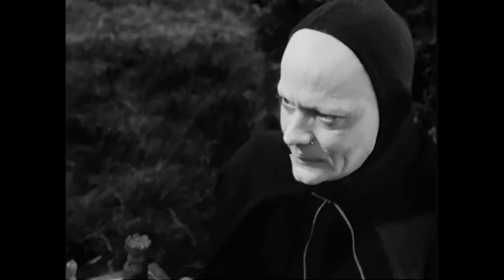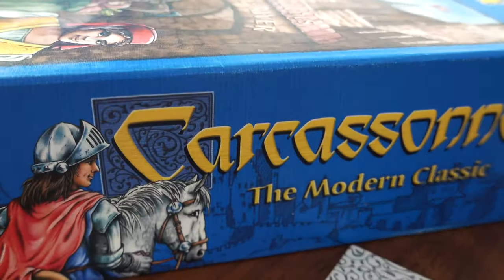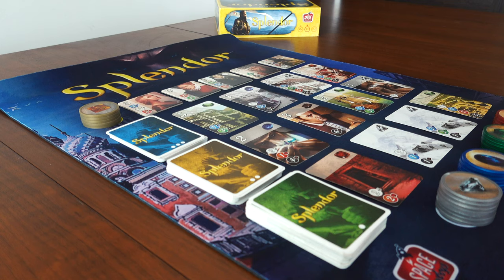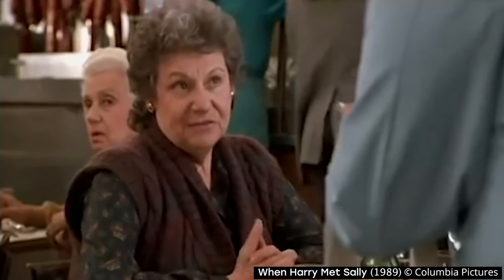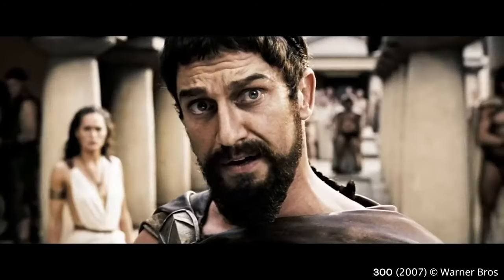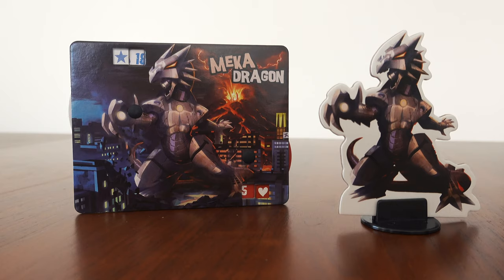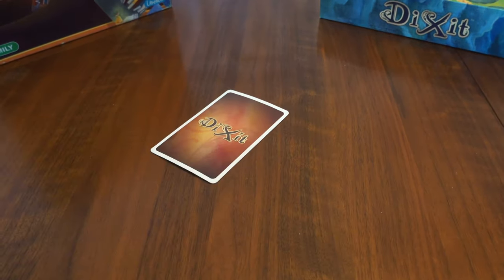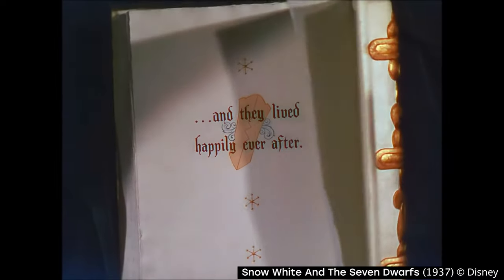What are good beginner board games? (Six Starter Games)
Not sure where to begin with board games? We've put together a list of six great beginner titles and somehow crammed everything you need to know in just under 7 minutes.

00:00:15 - Carcassonne (What is Carcassonne and how does it play)
00:01:07 - Splendor (What is Splendor and how does it play)
00:02:09 - Sushi Go (What is Sushi Go and how does it play)
00:02:58 - Spyfall (What is Spyfall and how does it play)
00:04:06 - King Of Tokyo (What is King of Tokyo and how does it play)
00:05:16 - Dixit (What is Dixit and how does it play))
00:06:42 - Outro

To see more from Loading, head over for guides, games and things that don't start with the letter G.

Clip Credits//Where do I recognise that from?